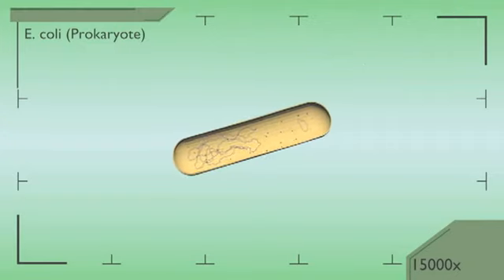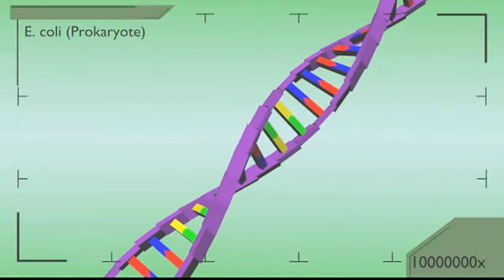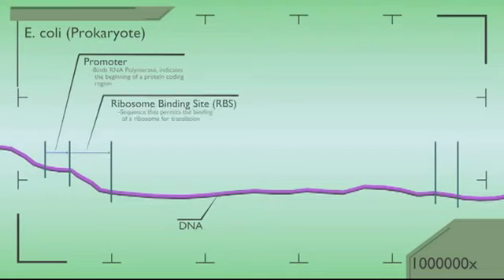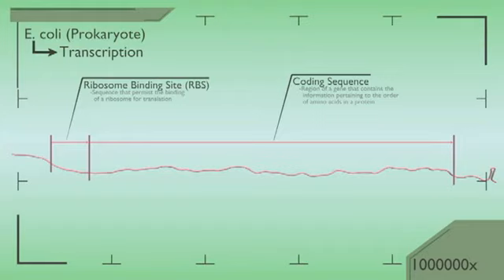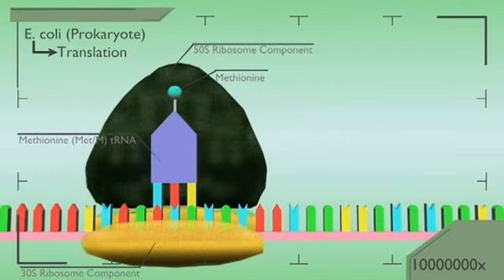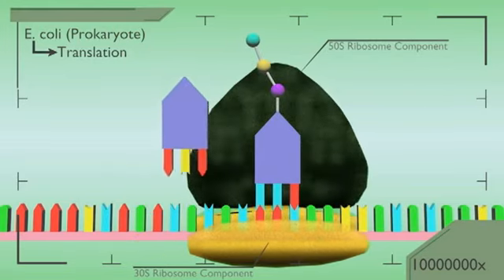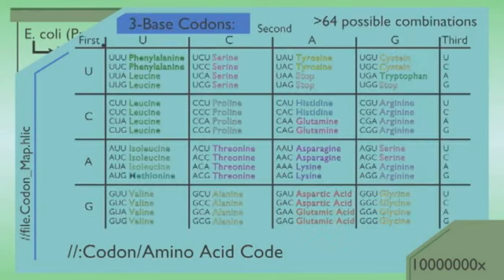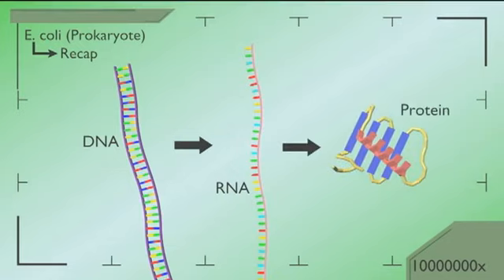A Beginner's Guide to Molecular Biology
A lecture on molecular biology animation by Penn State iGEM 2012